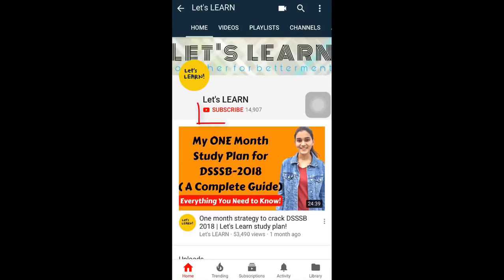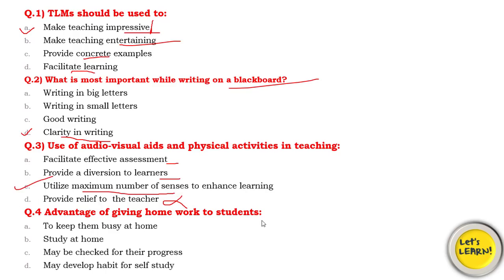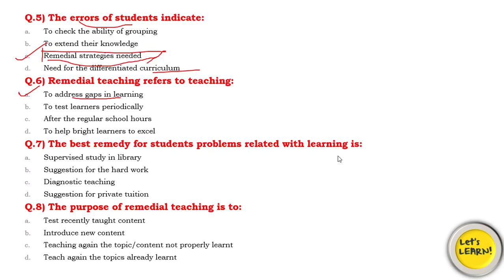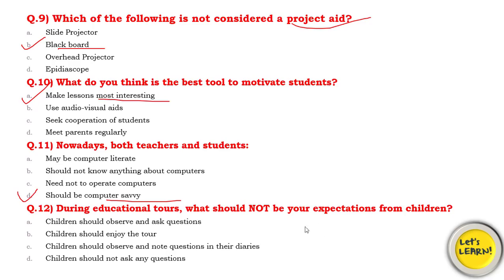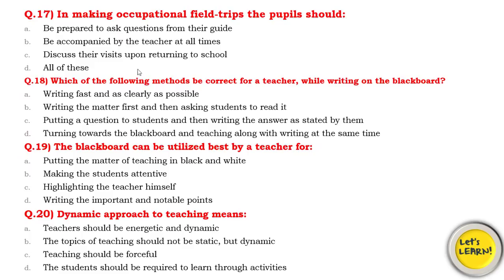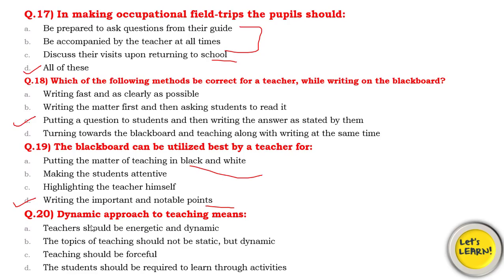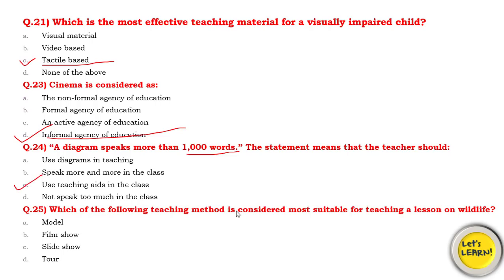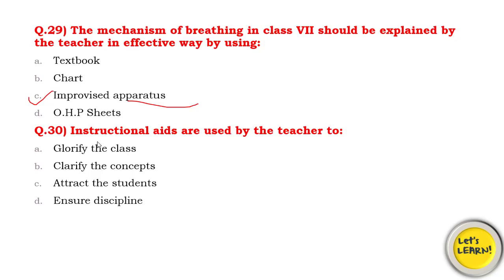Teaching Learning Materials, Errors, Remedial and Diagnostic Test Questions for DSSSB-2018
In this video, we've discussed all the questions regarding teaching-learning materials tlm, errors in teaching and learning, diagnostic teaching, remedial teaching, giving homework to students and other questions of Pedagogy for DSSSB PRT TGT PGT Preparation 2018.
Books & Practice sets for Educational Psychology and CDP__

J C Aggarwal

Anita Woolfolk

Arun Kumar Singh

Special Education S.K MANGAL

PSYCHOLOGY NCERT 11th

PSYCHOLOGY NCERT 12th

KIRAN DSSSB PRT PRACTICE SET

Saroha Publication practice book psychology

Teaching Aptitude

Teaching Pedagogy

Let's LEARN on Telegram: 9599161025